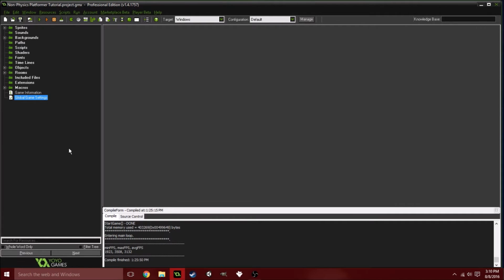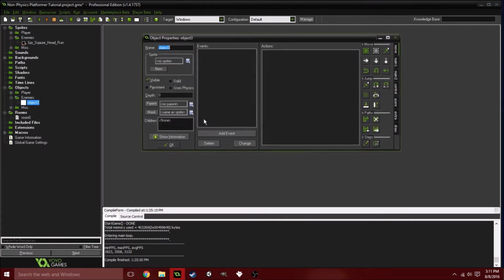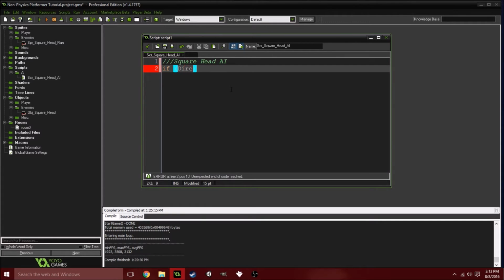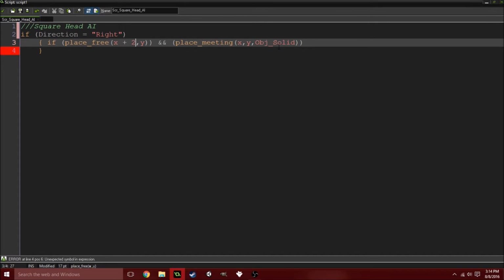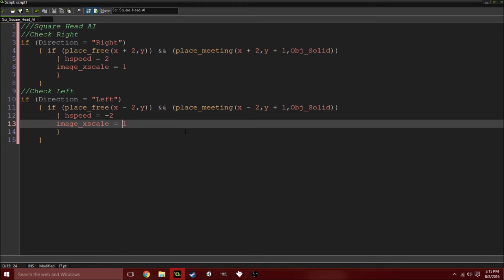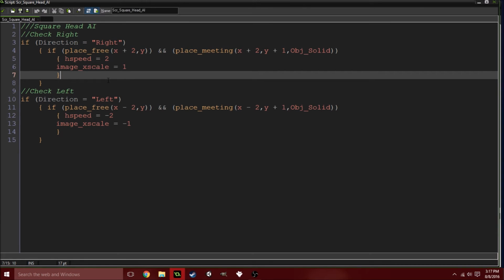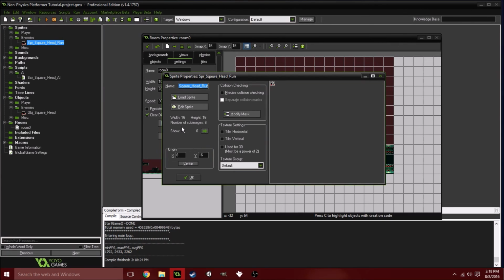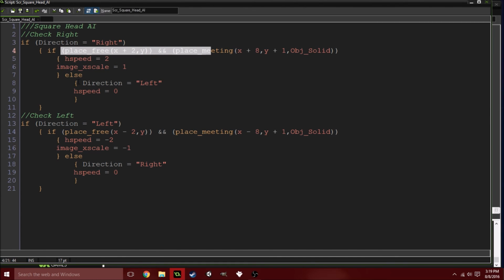Game Maker Tutorial- Platformer #5- Basic Enemy AI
Hello! I am here to help anyone who wants to make games at a grade-A finished quality level. If you have a problem involving the code used in the video or another problem with code in your personal game please feel free to contact me via personal message through YouTube. Enjoy the video and have fun making games!

          -Royal Den Studios